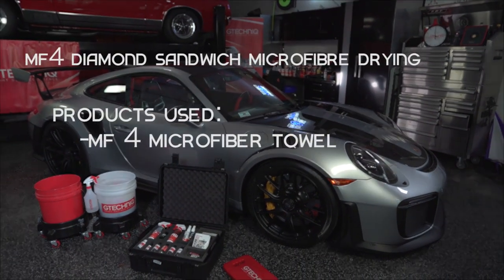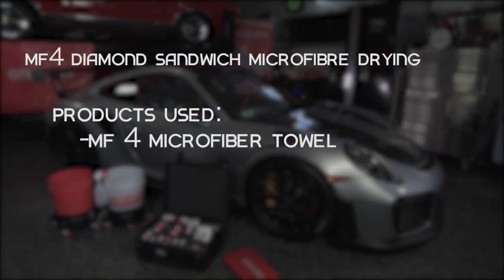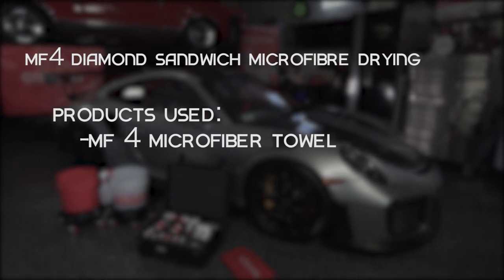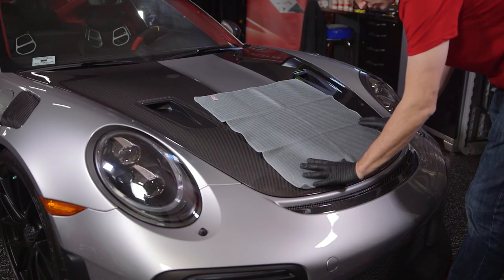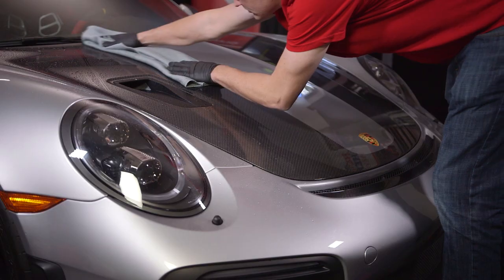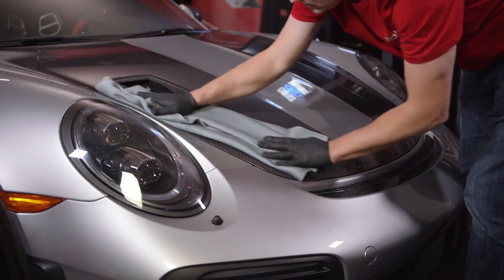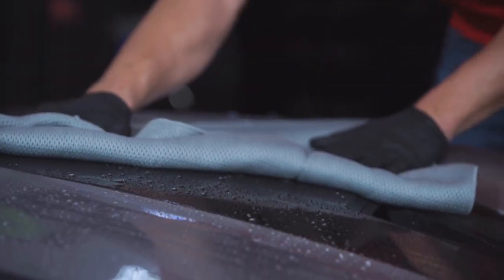How To Use The Gtechniq MF4 Diamond Sandwich Microfibre Drying Towel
Gtechniq demonstrates how to use the Gtechniq MF4 Diamond Sandwich Microfibre Drying Towel.

- Super soft and versatile light cleaning microfiber towel!
- Safe on paint, dashboard, trim and much more
- Capillary action absorbs dirt and grime
- Measures 40 x 40 cm